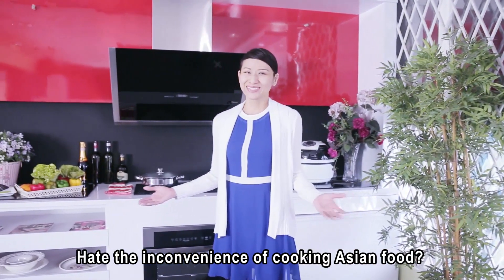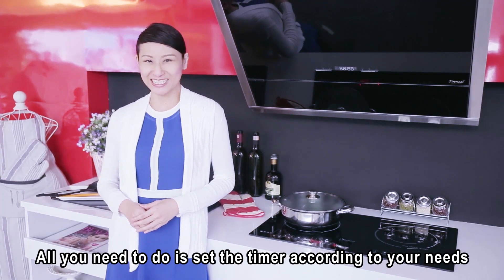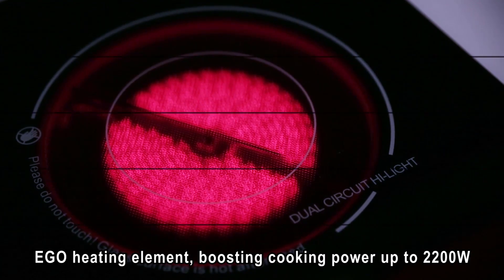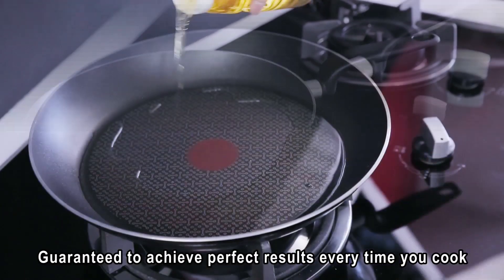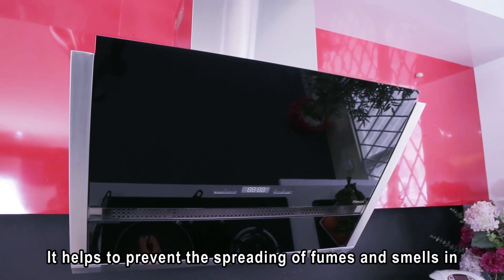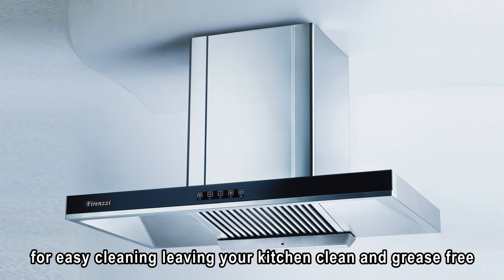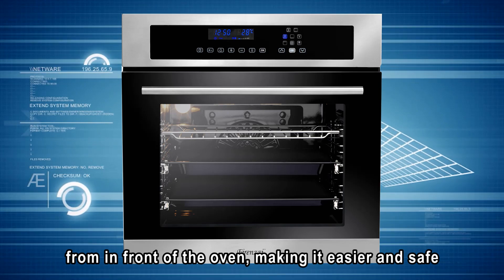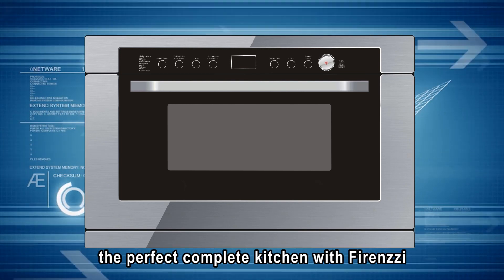Firenzzi Kitchen Appliance ENG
Firenzzi Kitchen Appliances 'Your Kitchen Helper, High Performance High Quality'.